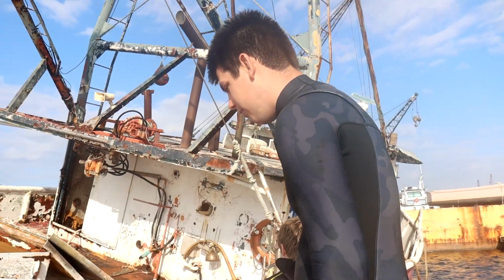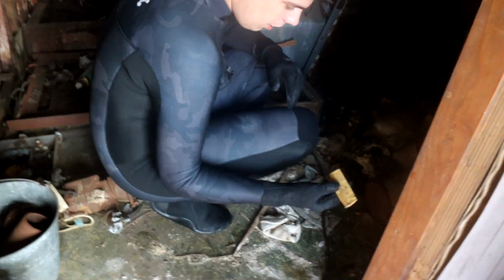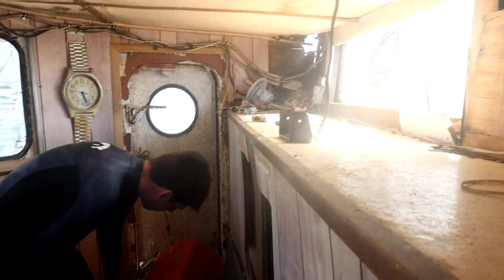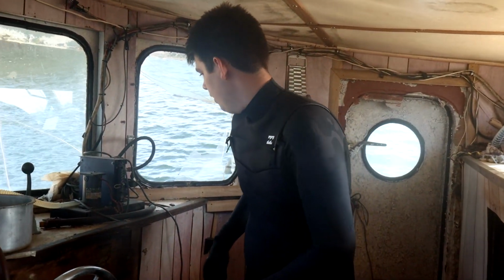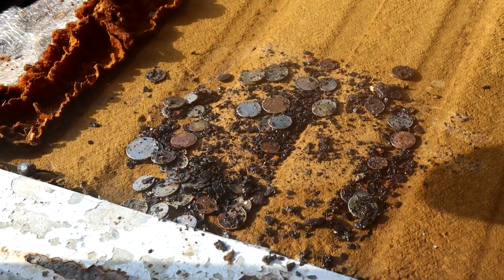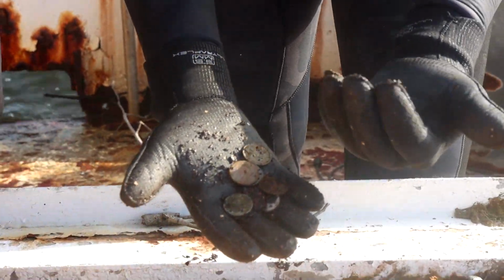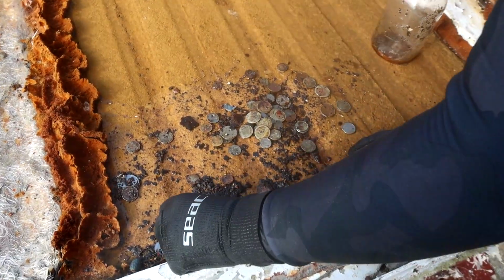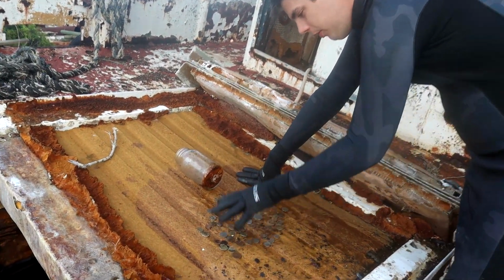Scuba Diver Found Cache Of Shipwreck Coins In The Ocean!! (Rare Discovery)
Scuba Diver Found Cache Of Shipwreck Coins In The Ocean!! (Rare Discovery) Today I went scuba diving in an ultra clear ocean for treasure and hit the jackpot. We found a cache of shipwreck coins while scuba diving. When I started scuba diving the shipwreck I didn't know there was a jackpot this huge sitting at the bottom of the ships floor. This was one of my best scuba diving finds ever in the ocean.

⚠ About Depths of History:
My name's Britain. I'm a Treasure Hunter, Scuba Diver, Metal Detectorist, and YouTuber w/ 100,000+ Subscribers! I enjoy searching for lost items from the past and sharing my adventures on YouTube!